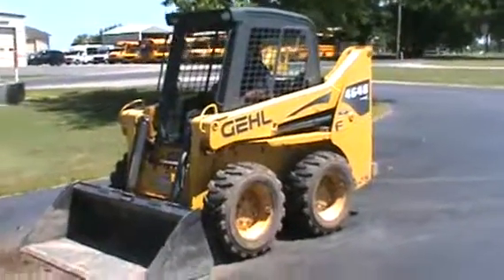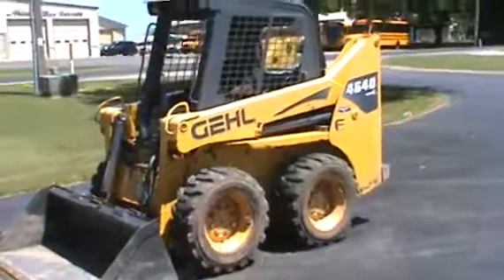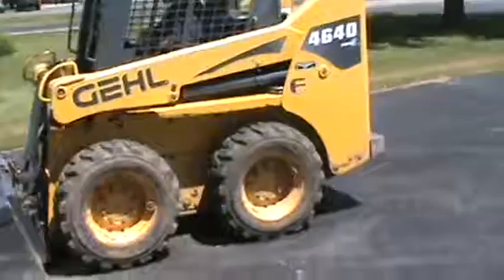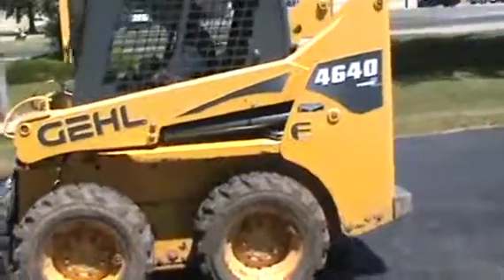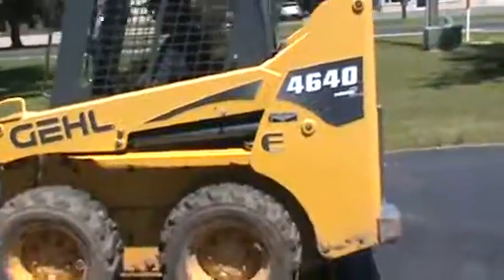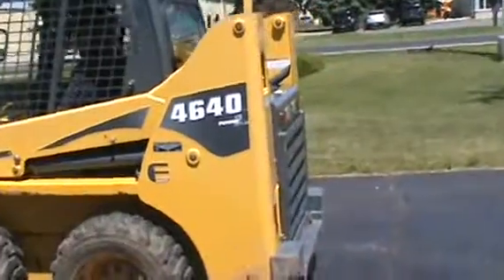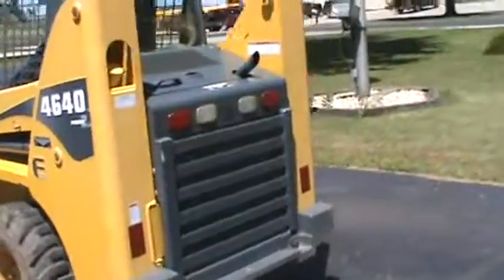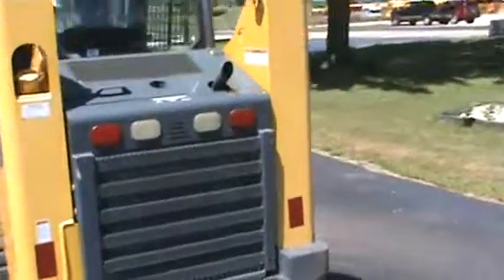2011 GEHL 4640E P2 For Sale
Title: 2011 GEHL 4640E P2 For Sale

Category: Wheel